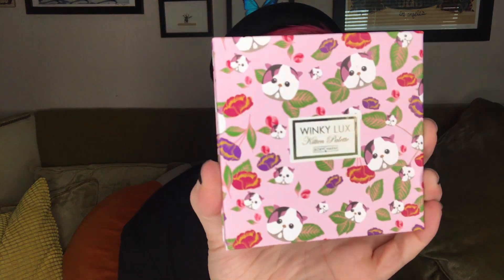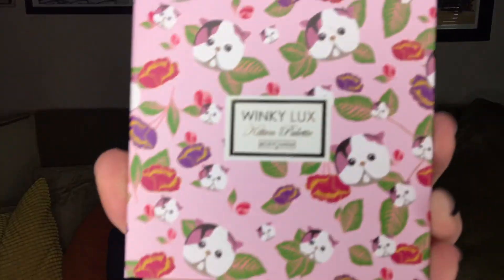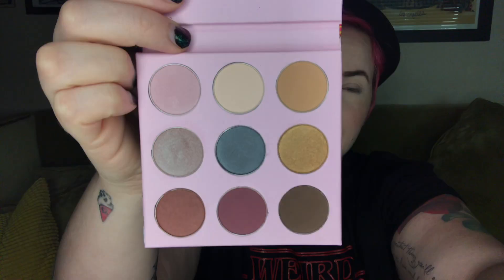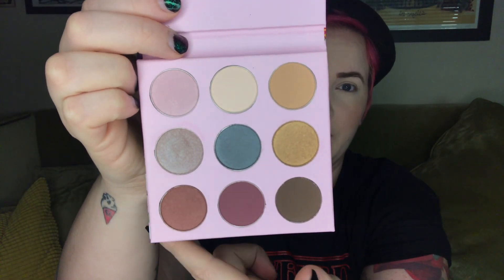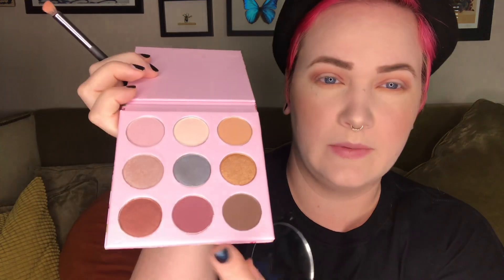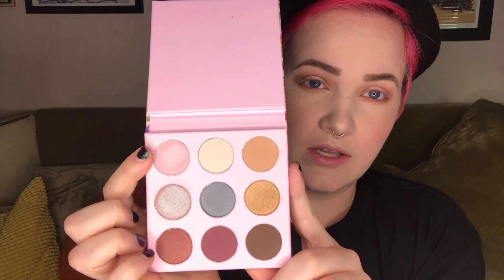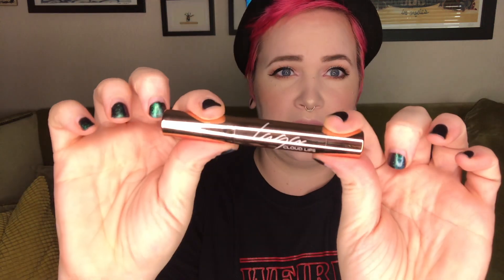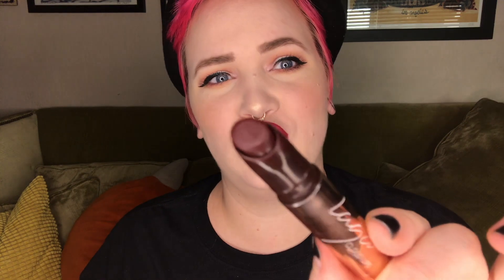🧡Boxycharm| November 2017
Opened my Boxycharm for November! And wanted to try something different and try some products while filming. Hope you guys like this version!